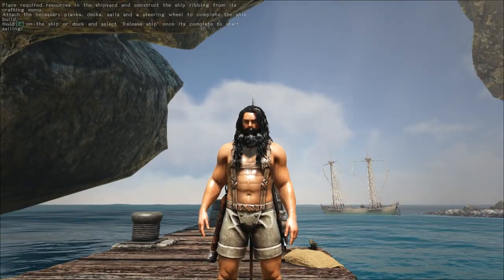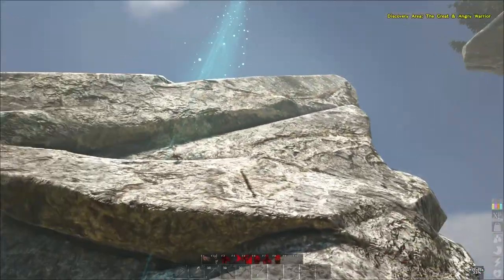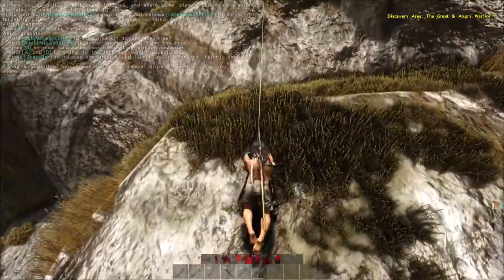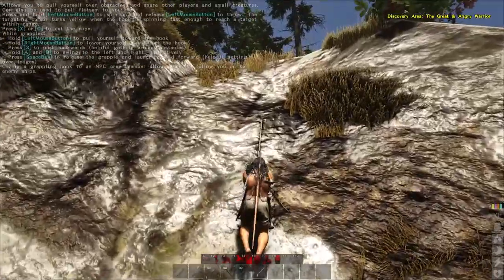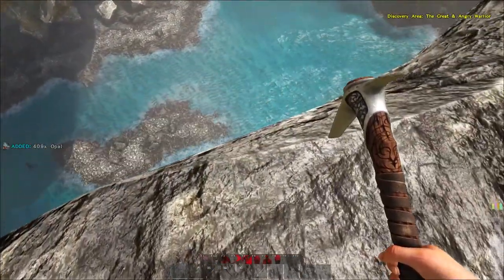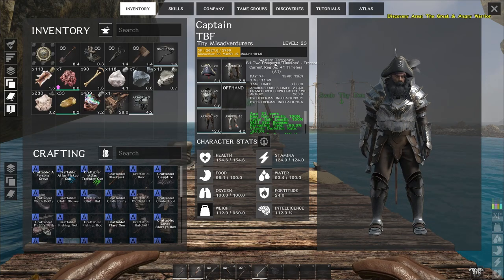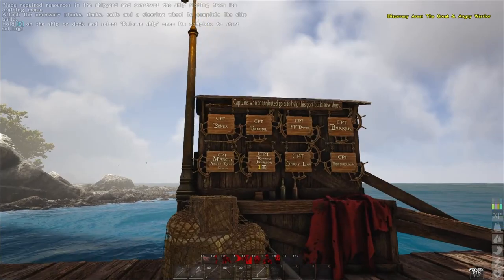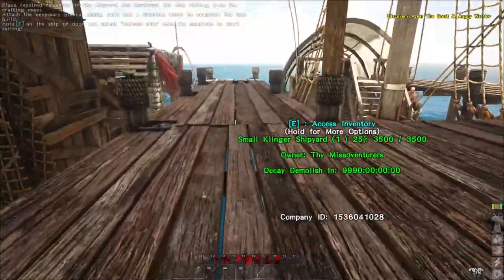Viking Ship, Grappling Hooks, and Armor upgrades! Modded Atlas E04 Atlas Modded Multiplayer Server!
We adventure back into Atlas on our Patron Survivor server!

Settings on the mod list page
--PRODUCER PATRONS--
Simplejack | 9ers Nation | TheOdog1970 | Emy Rothenberger | 9ers Nation | Skellipimp | Westmant | Automated | Dapitbull | proPHessor X I VODStarfish I JJstreet

From the creators of ARK: Survival Evolved comes ATLAS -- the ultimate pirate experience! Explore a persistent, massive open world with thousands of other players simultaneously. Build your ship, assemble your crew, sail the high seas, search for buried treasure, plunder player-built settlements (or replace them with your own), and conquer the world of ATLAS island by island. Wage war against enemy fleets while you single-handedly command large ships of war -- or divide the responsibilities among your trusted shipmates instead. Dive into the watery depths to explore sunken shipwrecks. Team up with other explorers to discover new lands rich with resources, exotic creatures, and ruins of a bygone time. Become a pirate legend in this ultimate quest for fortune and glory!

Create the Pirate Ship of Your Dreams
Assemble Your Crew
Explore a Massive World
Shape Your Identity
Experience Classic Pirate Action
Build Your Organization
Choose Between PvP and PvE Play
Choose between PvP or PvE play on our official servers:
Create Mods and Custom Servers
Play in Singleplayer and Non-Dedicated Private Sessions